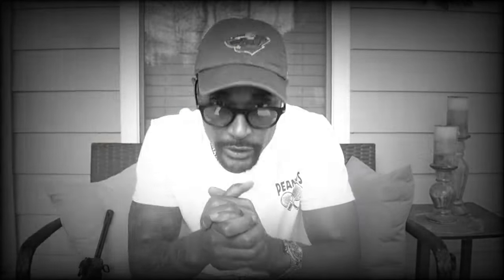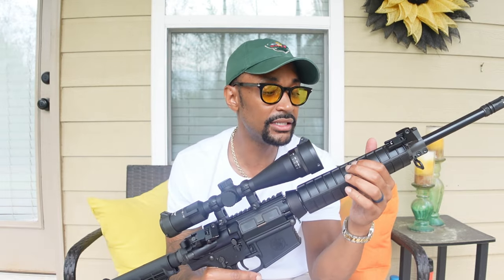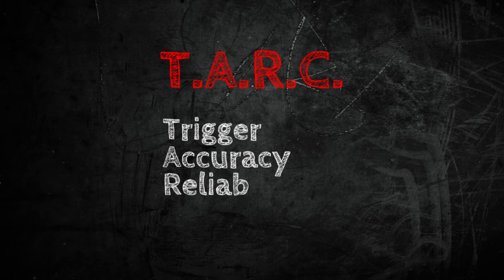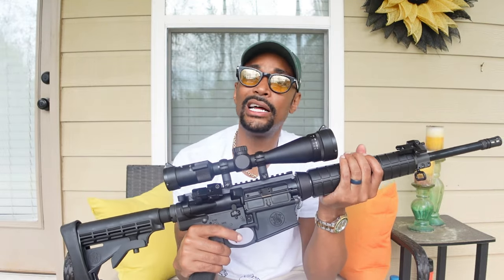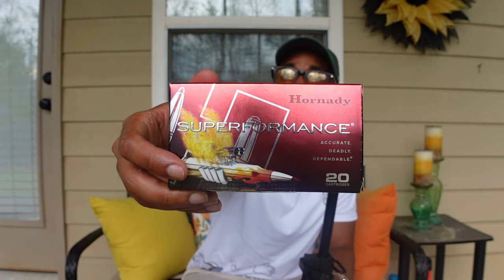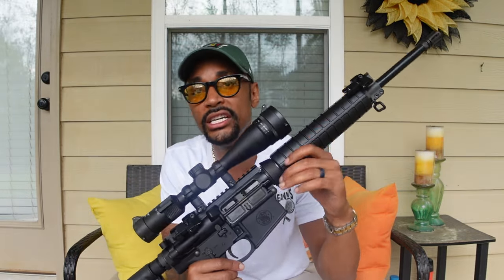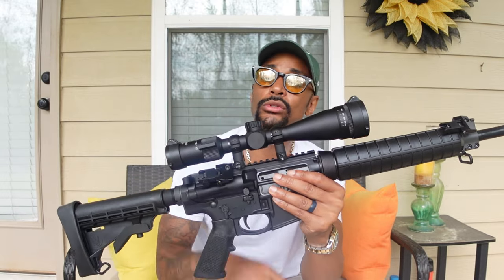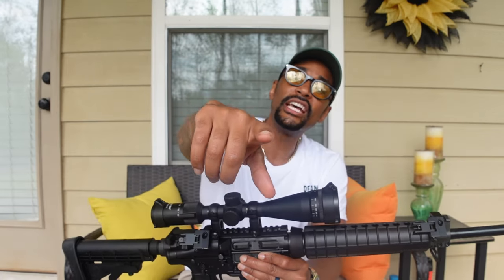Smith & Wesson M&P 10 SPORT .308 | Best Budget AR-10 | First Shots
Fresh Fam! I finally took the Smith & Wesson M&P 10 out to the range and this thing was a absolute thumper!!! Might be my NEW favorite gun to shoot! Let me know what yo guy's think.

All Firearms and Magazines are YouTube compliant and follow all YouTube guidelines.
All reviews given in this video are my opinions and do not represent the opinions of the brands.
Stay Safe 🦺